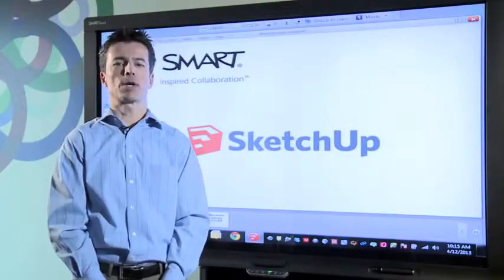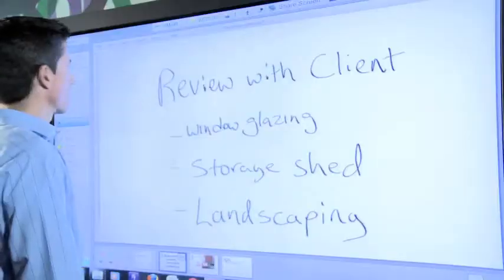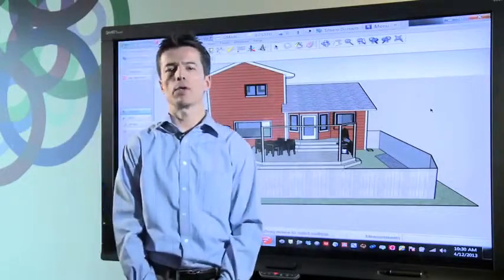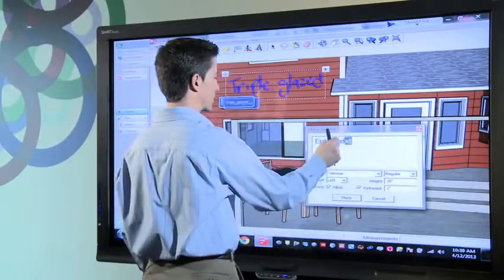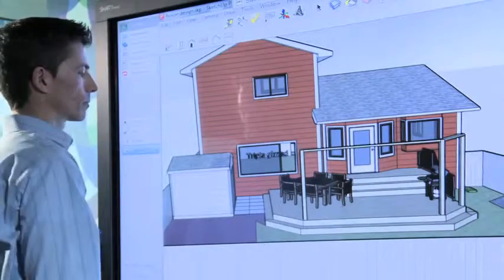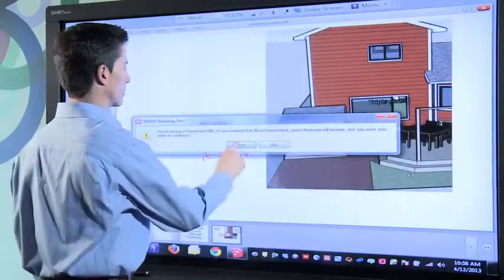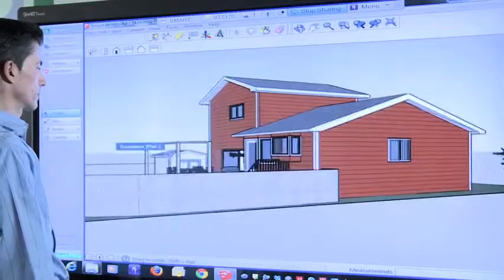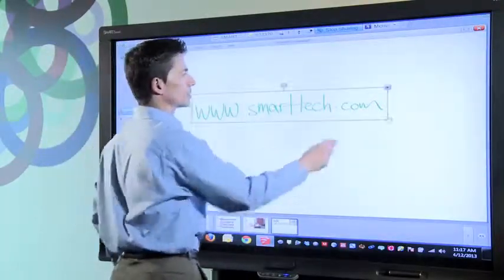Soluzioni SMART con SketchUp, software per la computer grafica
LIM: La lavagna interattiva per le tue riunioni